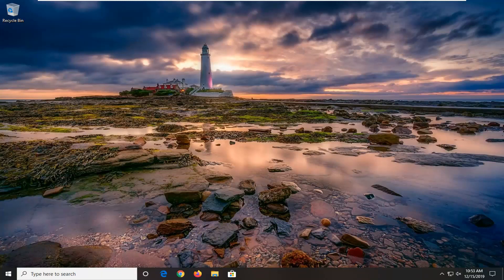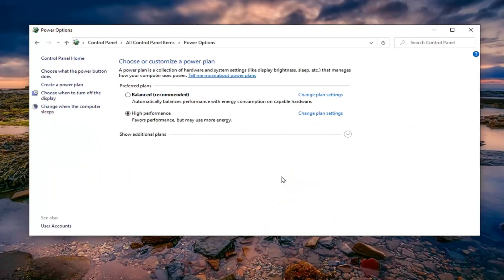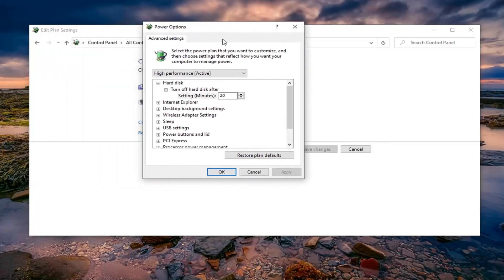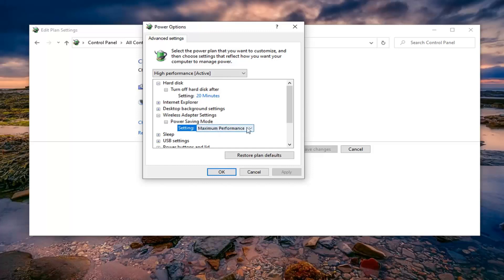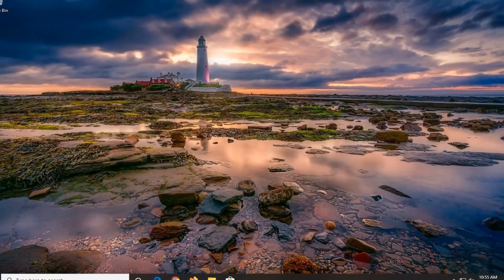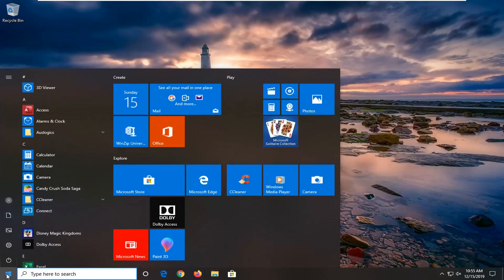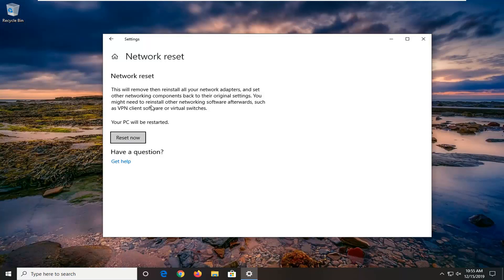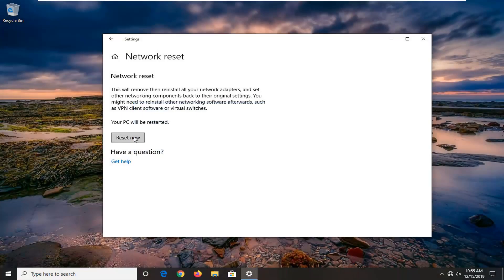The Default Gateway Is Not Available Error In Windows 10 [Tutorial]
Microsoft Windows 10 offers various useful networking and internet features to its users. You can use these to either improve your network connection or resolve any issues related to it. While Windows 10 has a great networking solution built in, users can sometimes face issues while connected to a network. And one such error found in Windows 10 is the Default Gateway is Not Available error in Windows. Because of this error, you will not be able to access the internet even if you are connected to a working network. Therefore, today we are here to show you How to Fix Default Gateway is not Available error on Windows 10. Not only that but you will also learn more about this error including the possible reasons due to which you might face this issue on your Windows 10 computer.

Internet problems can cause a lot of trouble, and one problem that Windows 10 users reported is The default gateway is not available error.

This problem can prevent you from accessing the Internet therefore it’s crucial to know how to fix it.

Internet users are facing problems day by day. One problem that Windows 10 users reporting is The default gateway is not available error. This problem can restrict you from accessing the Internet, therefore, it’s essential to know the resolution of this error. In this guide, I will tell you how to fix Default Gateway is Not Available. Before going to the solutions let us see, what this Default gateway is not available means.